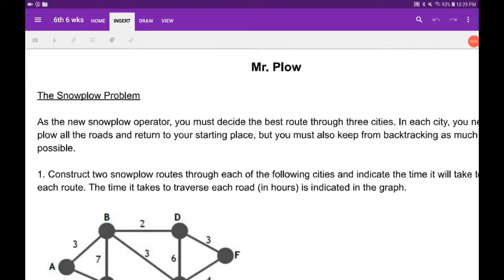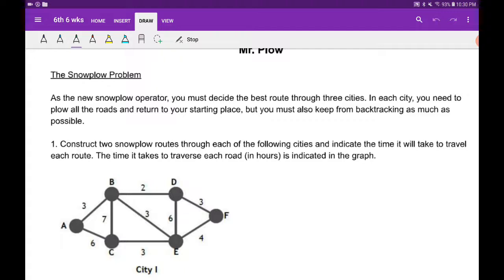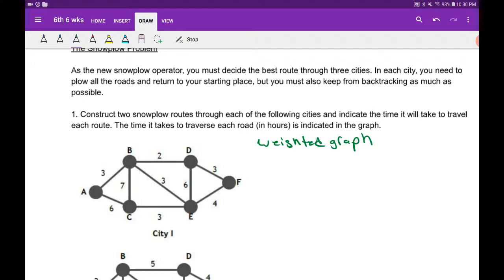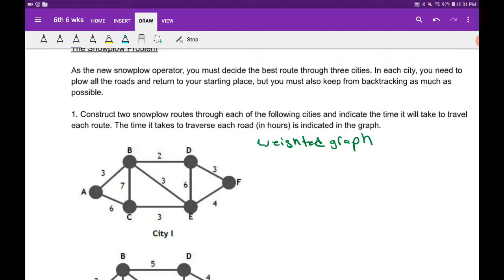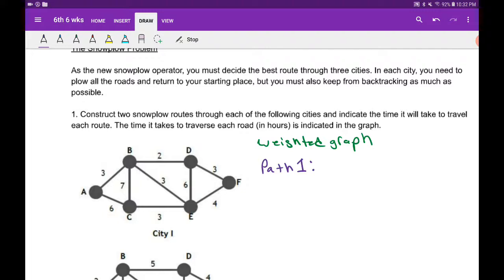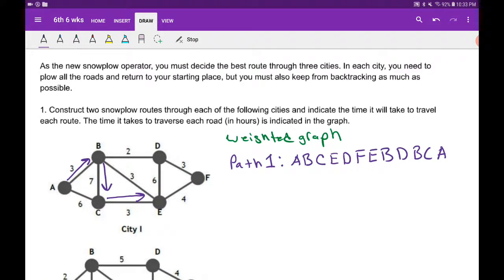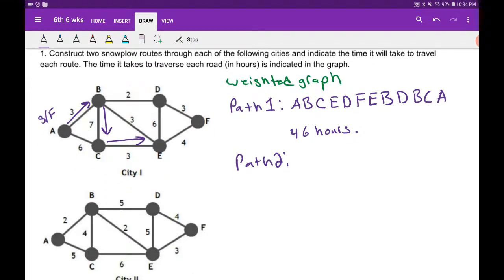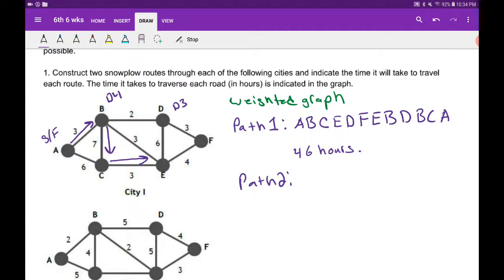Mr. Plow - Weighted Graph Lesson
Weighted Graph Lesson